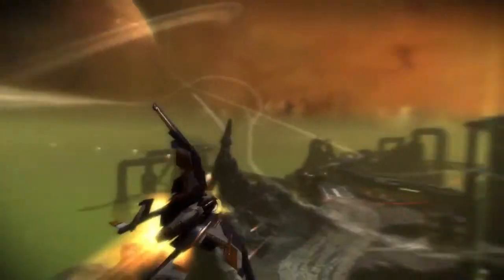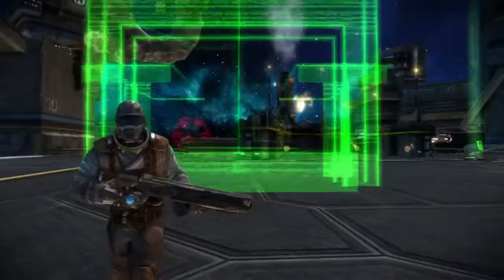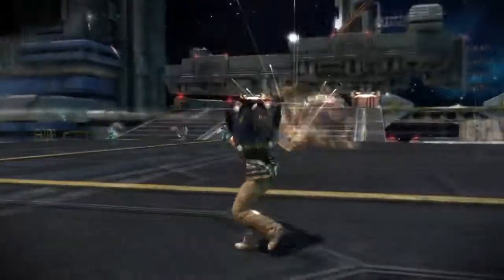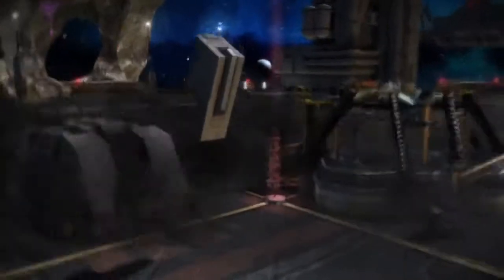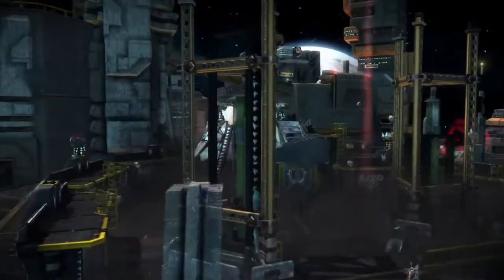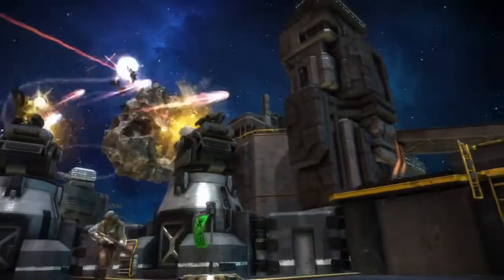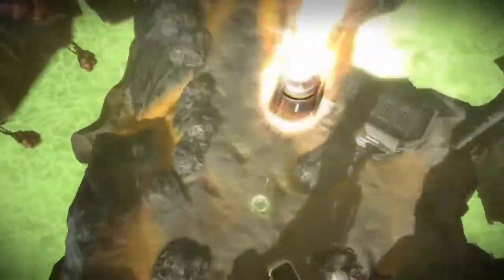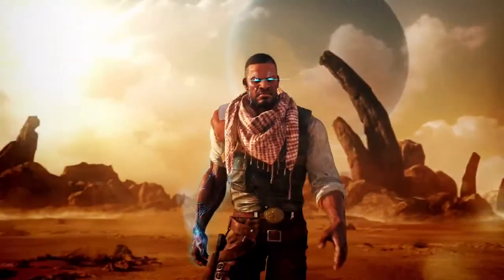Starhawk - Public Beta Welcome Video [HD]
Developer: LightBox Interactive, SCE Santa Monica Studio
Publisher: Sony Computer Entertainment
Platform: Playstation 3
Release Date: May 8, 2012